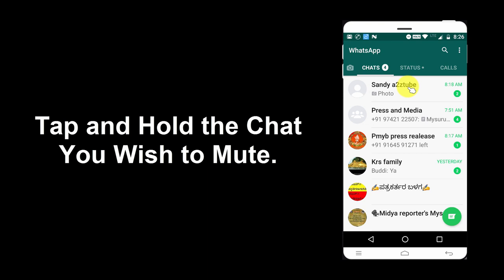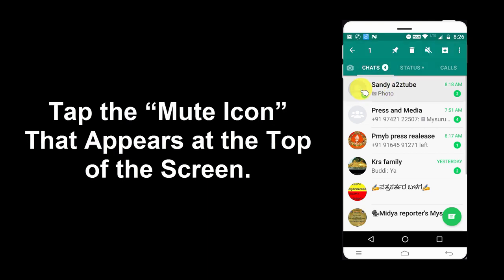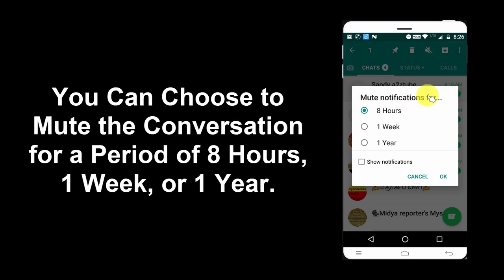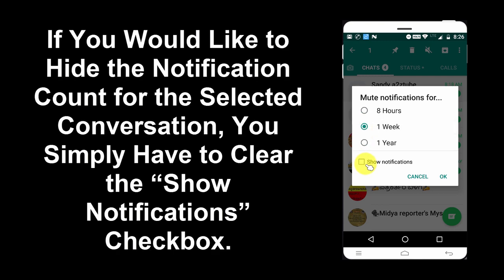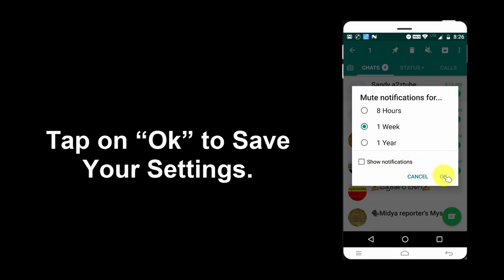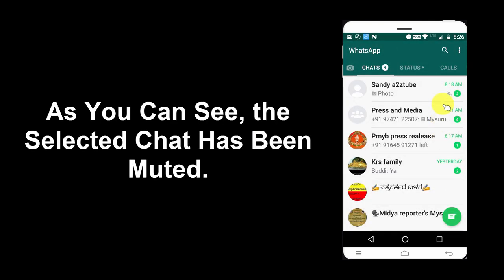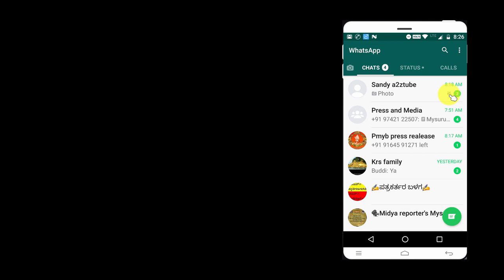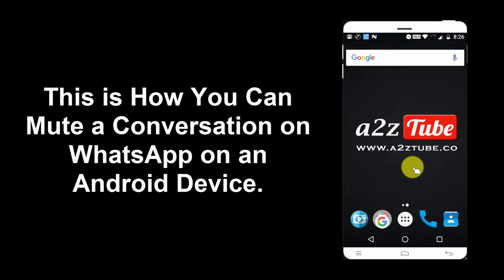How to Mute a Conversation on Whatsapp on an Android Device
1. Go to Your Phone Menu.
2. Find WhatsApp.
3. Tap on the WhatsApp Icon.
4. Make Sure That, You Are on the Chats Tab.
5. Tap and Hold the Chat You Wish to Mute.
6. Tap the “Mute Icon” That Appears at the Top of the Screen.
7. Now, Select a Mute Time Frame.
8. You Can Choose to Mute the Conversation for a Period of 8 Hours, 1 Week, or 1 Year.
9. If You Would Like to Hide the Notification Count for the Selected Conversation, You Simply Have to Clear the “Show Notifications” Checkbox.
10. Tap on “Ok” to Save Your Settings.
11. As You Can See, the Selected Chat Has Been Muted.
12. This is How You Can Mute a Conversation on WhatsApp on an Android Device.

How to Mute a Chat on WhatsApp on an Android Phone.